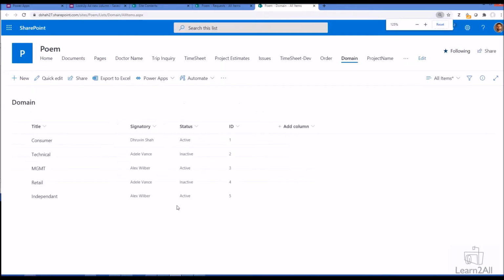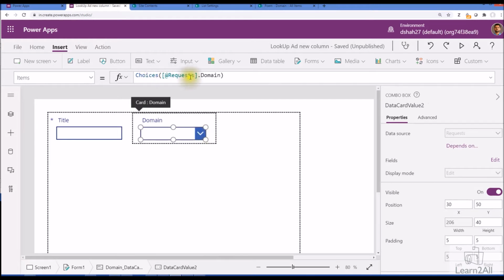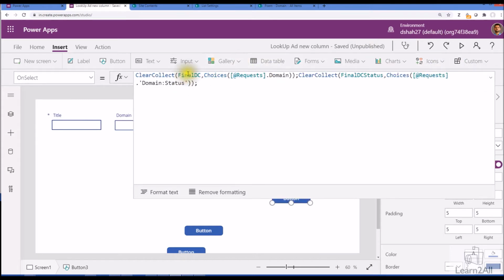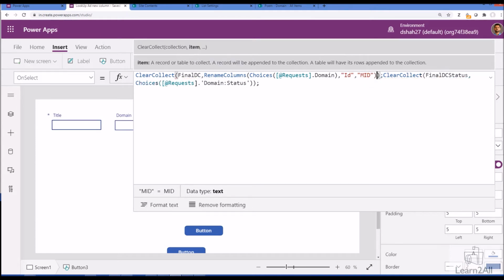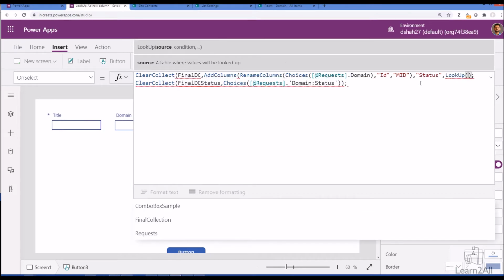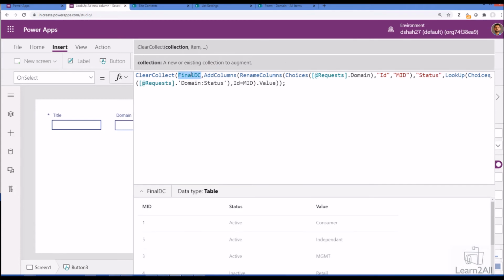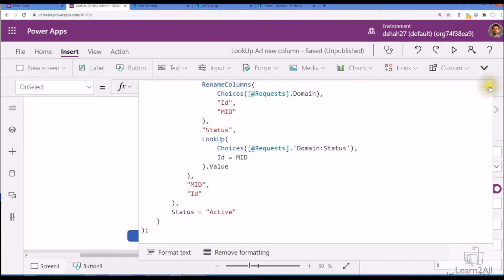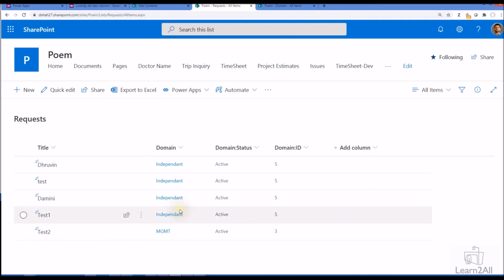Show Look Up Column Values Conditionally based on another column value of Look Up List in Power Apps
Here, we will talk about how we can show Look Up values conditionally in Power Apps. Sometimes we have scenarios where we need to show the specific values in the Look Up dropdown. So, here will learn how to create a conditional lookup column in Power Apps.

We have SharePoint lists and we want to show only records as LookUp which are active. How to achieve this requirement? See detailed information in the video.

Topics:
Real-Life Example (01:01)
How to create a conditional lookup column by Powerapps?  (01:29)
Download Code (09:38)